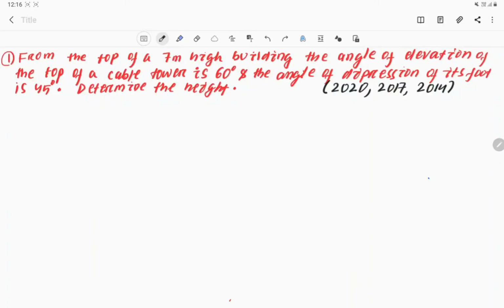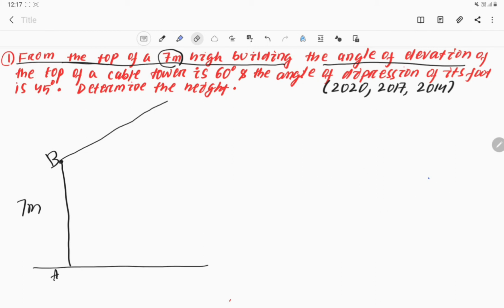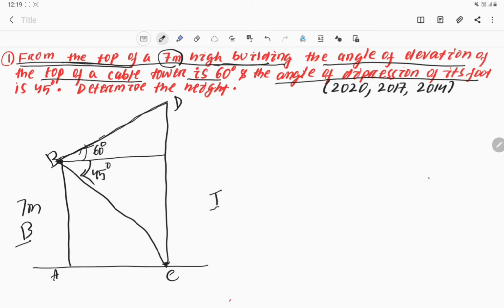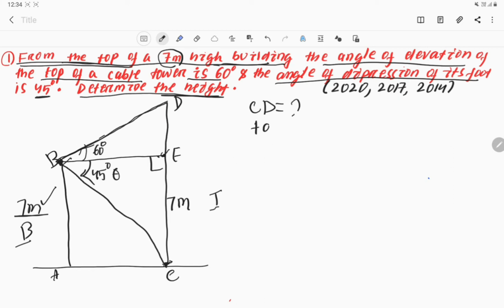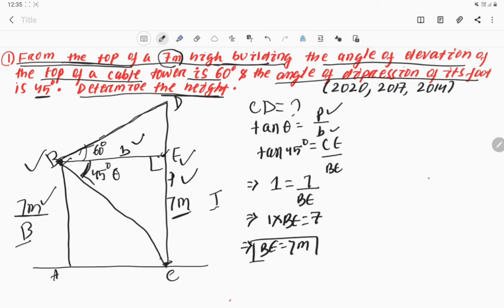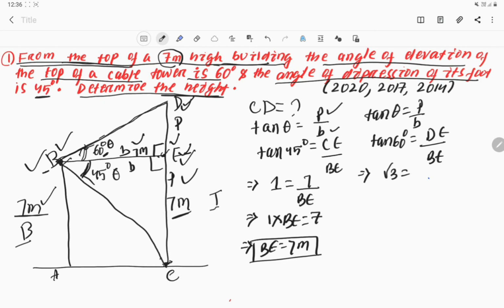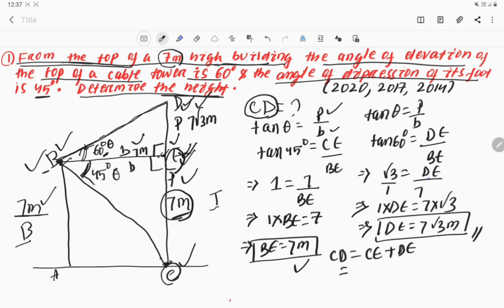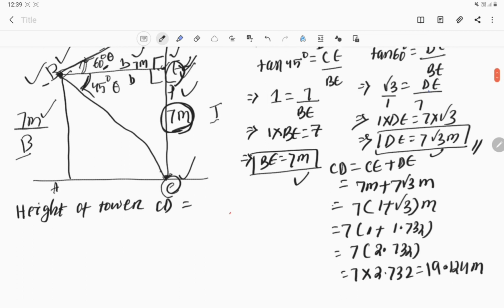CLASS 10 | MATHEMATICS | APPLICATION OF TRIGONOMETRY | BOARD QUESTIONS | PART-1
WE ARE GOING TO SOLVE BOARD QUESTIONS OF IMPORTANT CHAPTERS FROM CLASS 10th MATHEMATICS. AS WE ll APPEAR BOARD EXAMS, SO WE MUST BE ACQUAINTED WITH ALL THE TYPES OF BOARD QUESTIONS THOSE ALREADY CAME IN RECENT & PAST YEARS.

IF YOU NEED EXPLANATIONS OF ANY OF BOARDS QUESTIONS U CAN MENTION THE NAMES OF THOSE CHAPTERS.

REGARDING NCERT BOOK ANY CHAPTERS OR ANY  EXCERCISE RELATED EXPLANATIONS IF NEEDED U CAN MENTION ALSO

(in d 2nd half of video some noises r dere😆😆😆, some pronouncing  mistakes r dere🤣🤣🤣, as 1st ever video ignore it🤭🤭🤭)